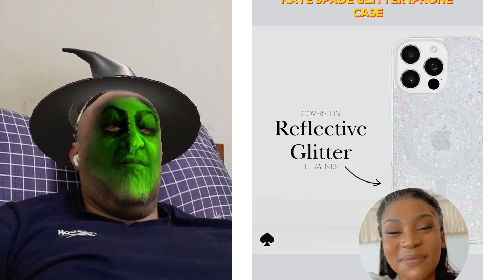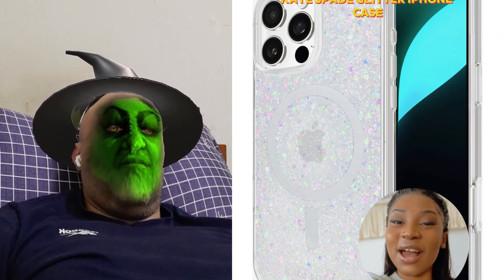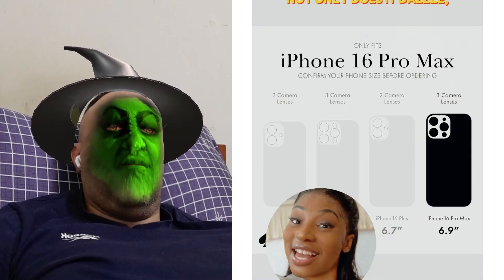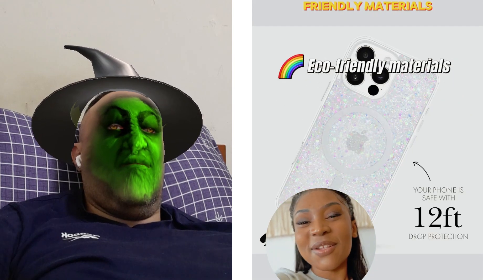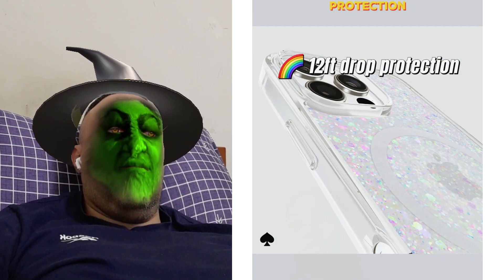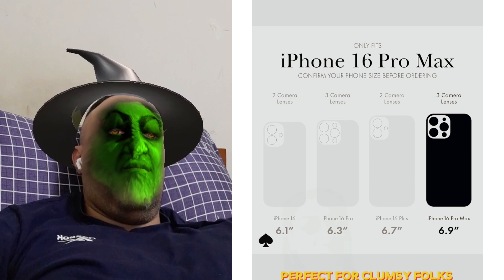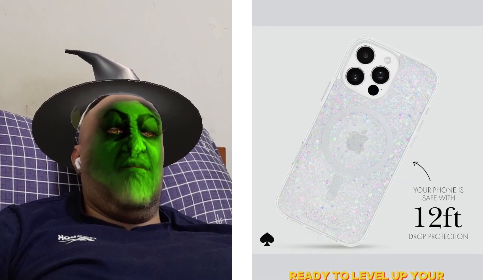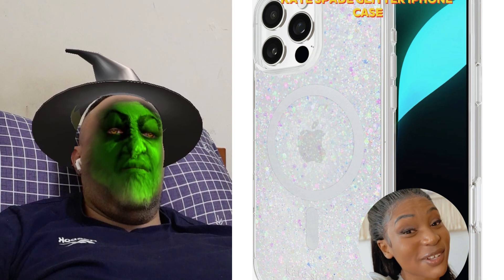BEST Protection for Your iPhone 16 Pro Max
Are you tired of dealing with scratched or damaged iPhone screens? In this video, we're putting various iPhone 16 Pro Max protection methods to the test to find out which one offers the best protection for your device. From tempered glass screen protectors to rugged phone cases, we'll cover it all. Whether you're looking for maximum durability or sleek minimalism, we've got you covered. Watch until the end to find out our top picks for the best protection for your iPhone 16 Pro Max.